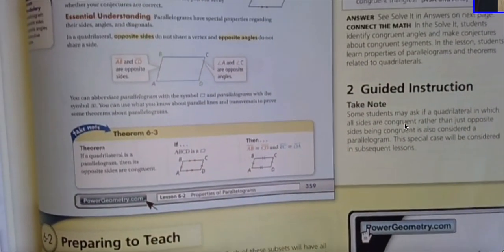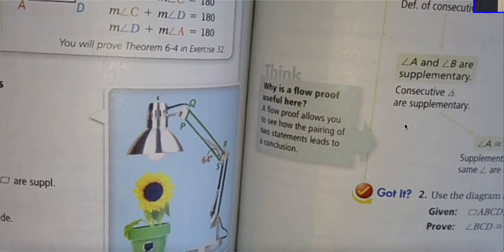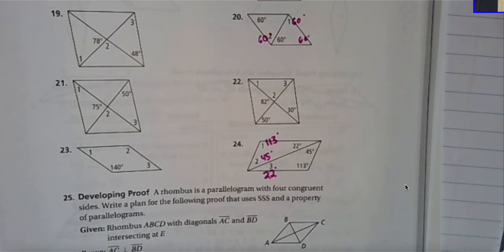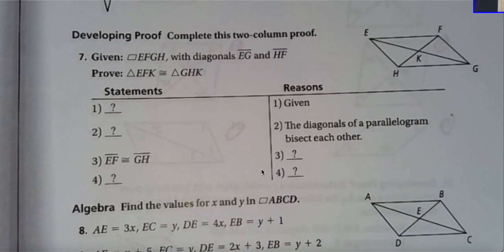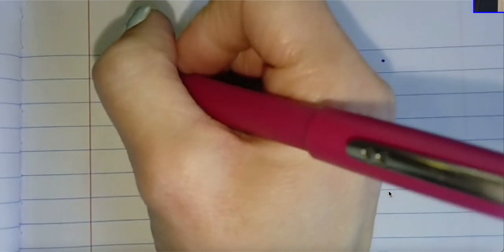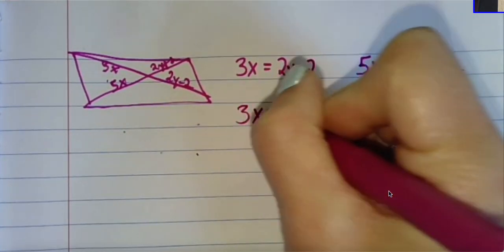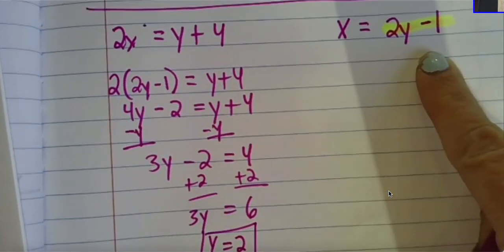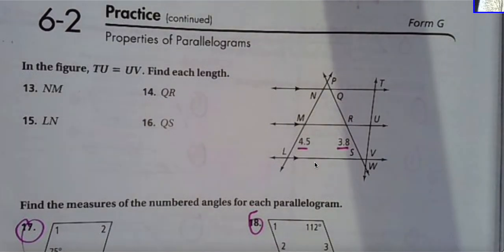Geometry 6 2